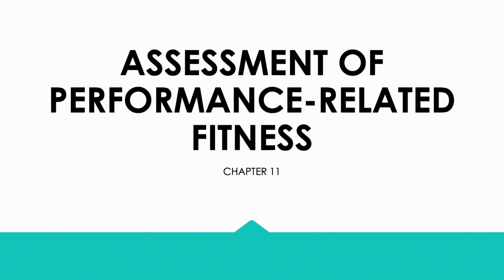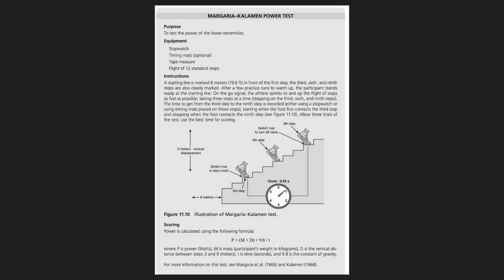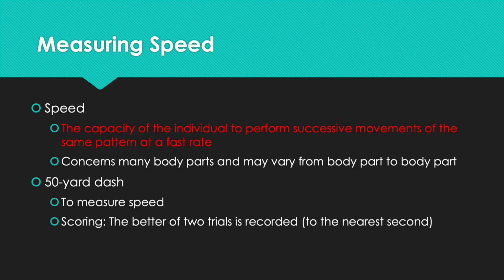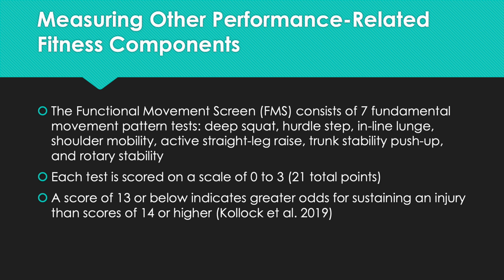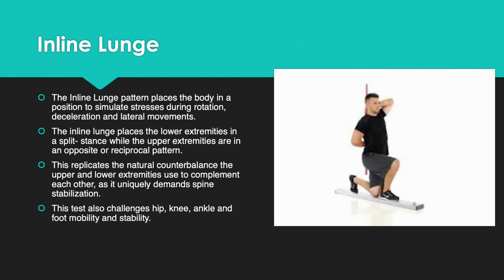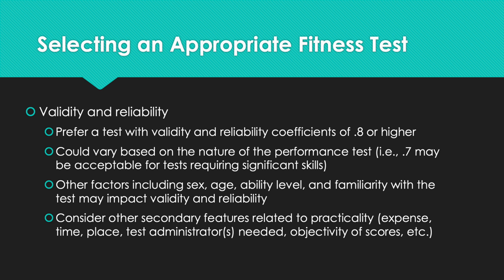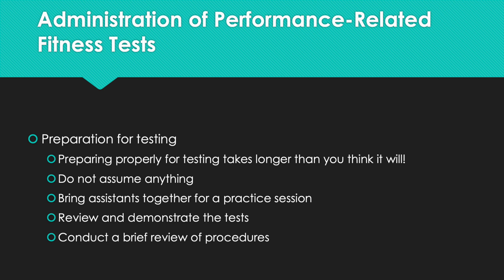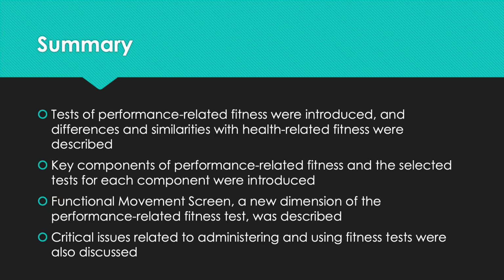Ch11 Assessment of Performance Related Fitness Part 2